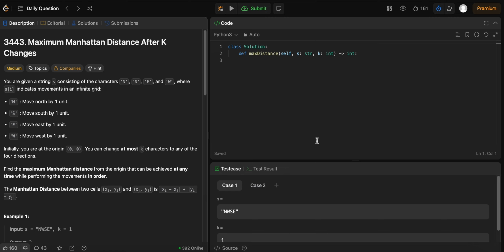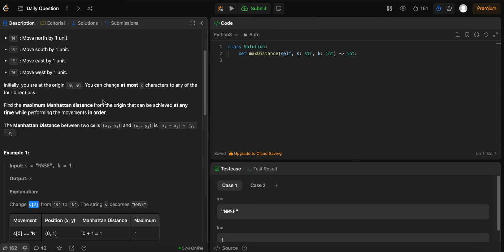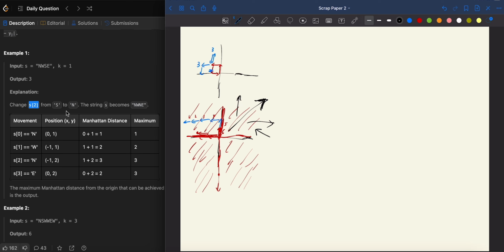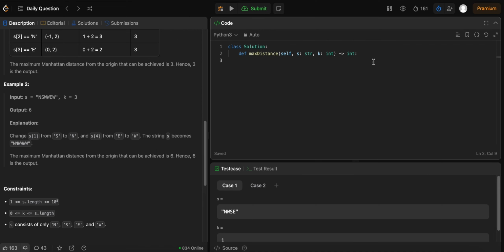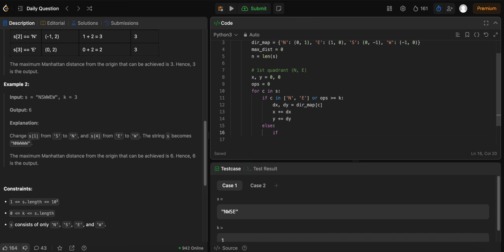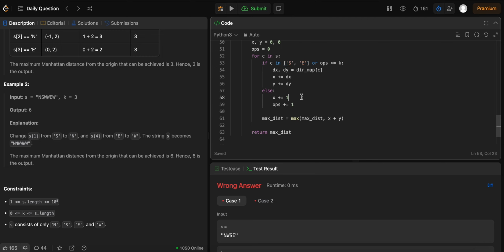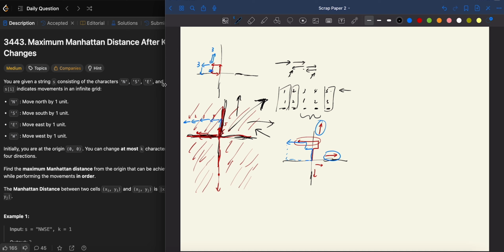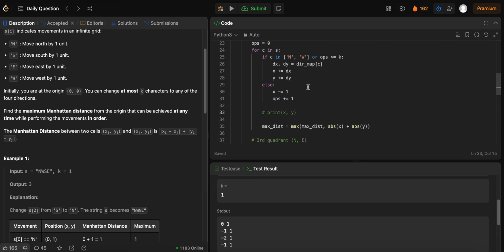3443. Maximum Manhattan Distance After K Changes | Solving UNCUT w/ Explanations 🔥 20-06-25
Timestamp:
Reading the Question: 0:00
Examples: 3:15
Solution Thought Process: 6:28
Coding: 11:13
How I Thought of the Solution: 21:42